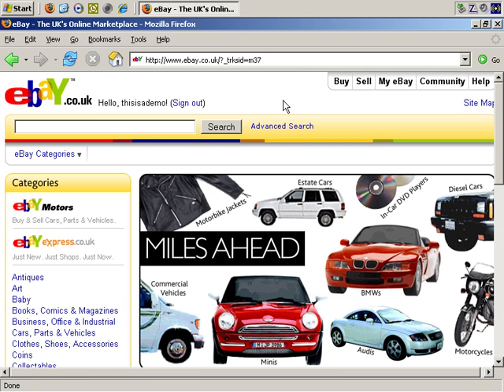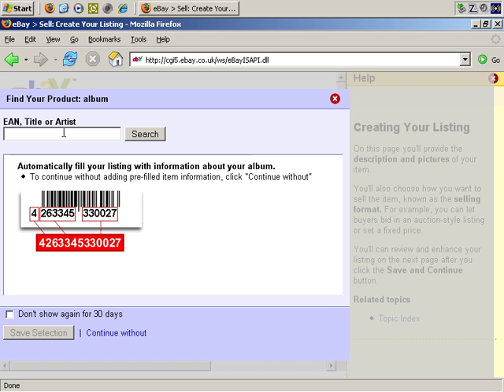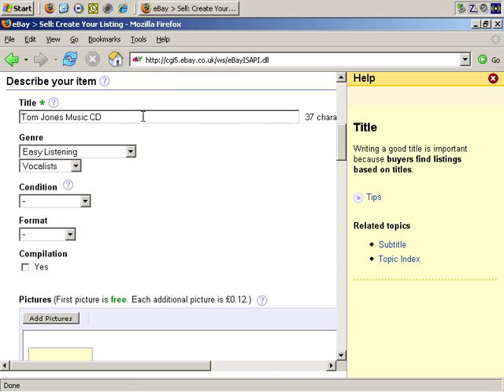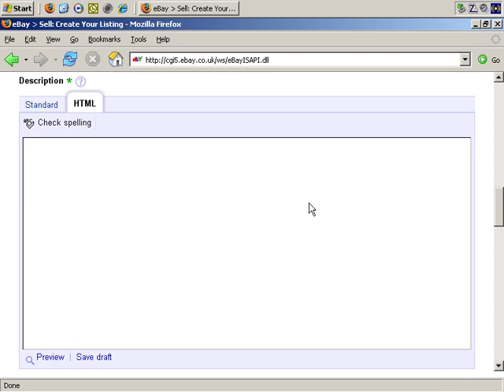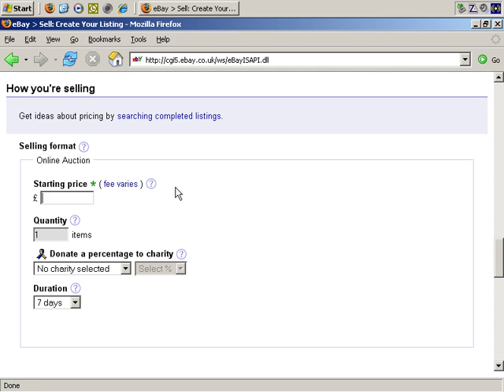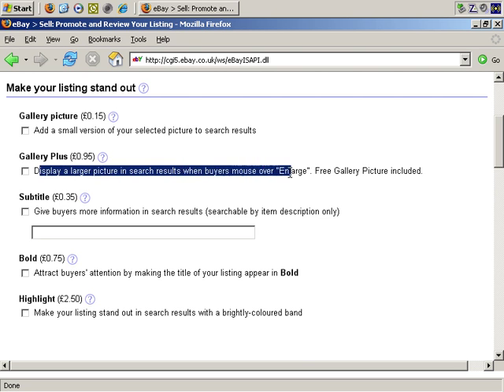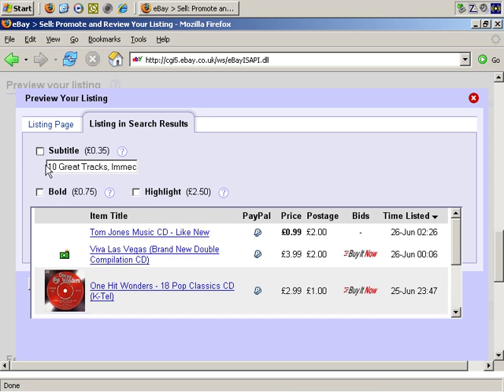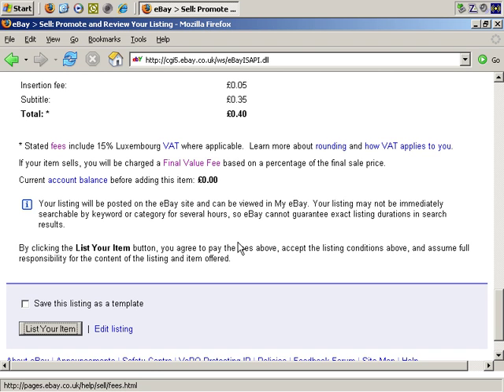4. How to Sell on eBay 101 - Your First Auction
How to put up your first auction as a seller on eBay